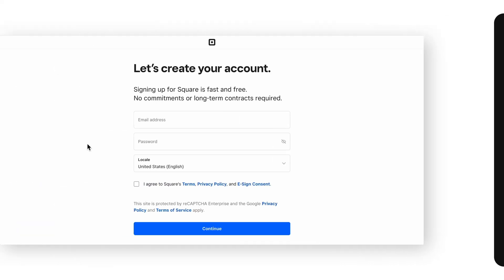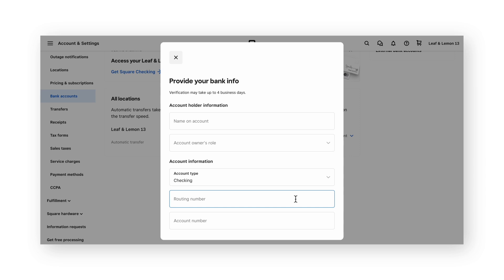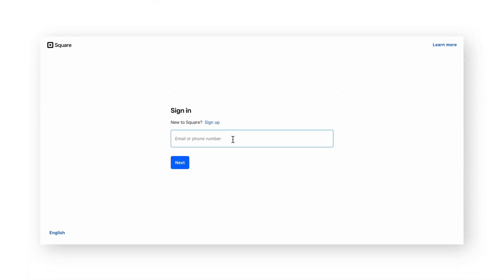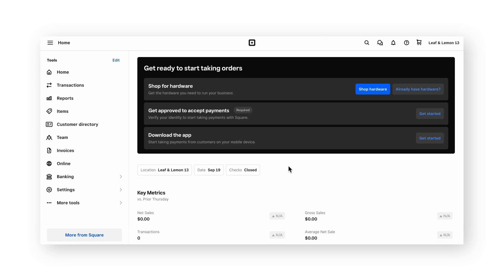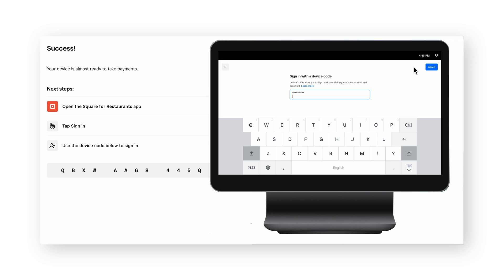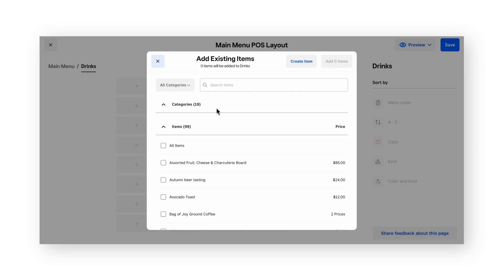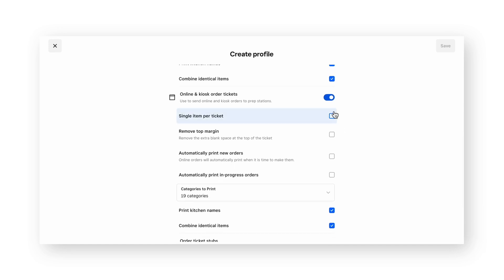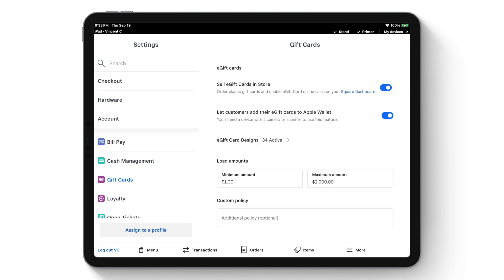Set Up and Manage Your Square for Franchises Account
Just getting started with Square for Franchises? In this video, we walk you through some of the key steps to help you get started and set up your account.

0:00 Intro
0:47 Verify Your Account
0:67 Configure Account Settings
3:07 Taxes
5:11 Accept Invitation to Join a Franchise
6:16 Accept Pricing
7:38 Review the Item Library
8:14 Device Setup and Management
11:06 Team Members and Passcodes
11:59 Menu Grid Setup for POS
14:29 Build Check Example
14:58 Printer Profile Setup
16:09 Connect Printer
16:53 Connect Kitchen Display
18:05 Enable Loyalty
18:25 Enable Gift Cards